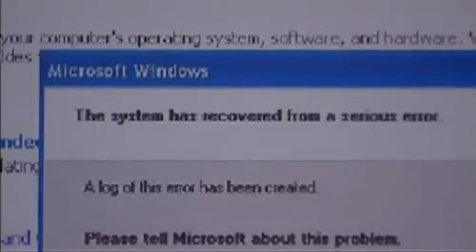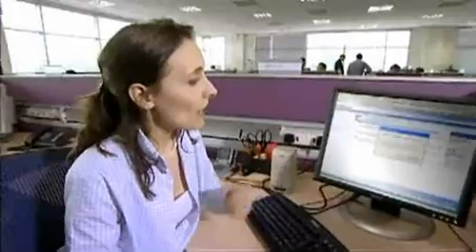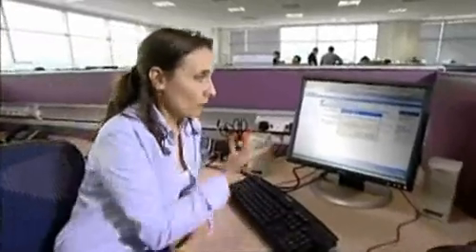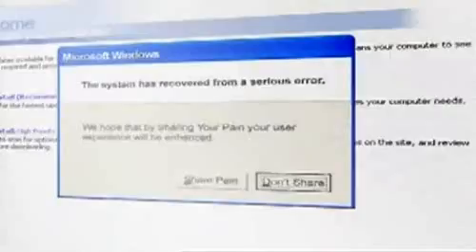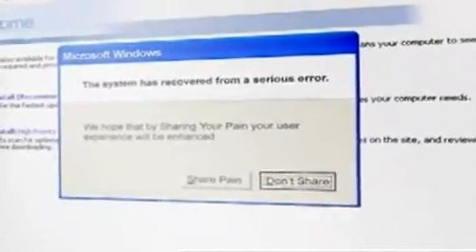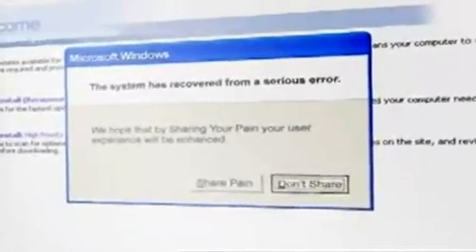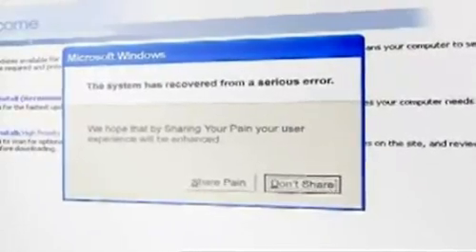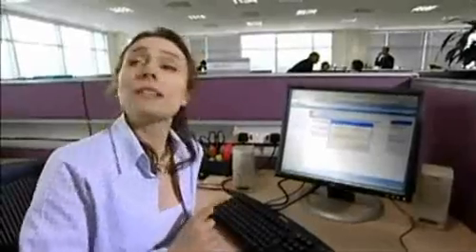Microsoft WE-SYP Programme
Windows Server reliability advances are the result of a continuous process of improvement that began with the release of Windows NT Server. But to be effective, the engineering process needs to evolve and be connected directly to the customer in real time. We can then improve the overall customer experience by collecting, analyzing, and responding to customer problems & feedback as it is generated in real-time. Project 'WSYP' is a bold step in that direction - some call it a 'drastic' measure. It is however a promising technique!